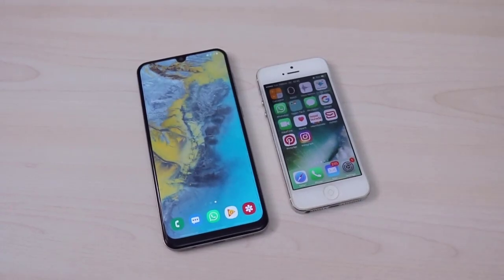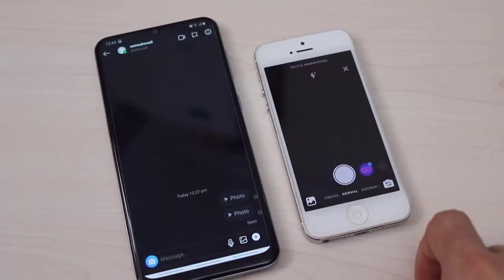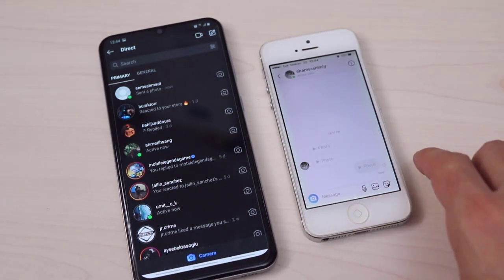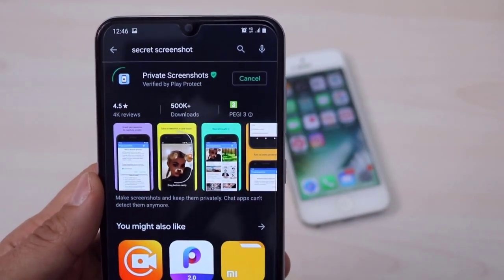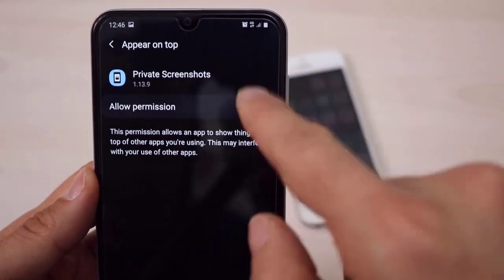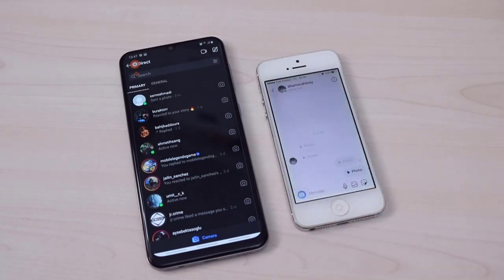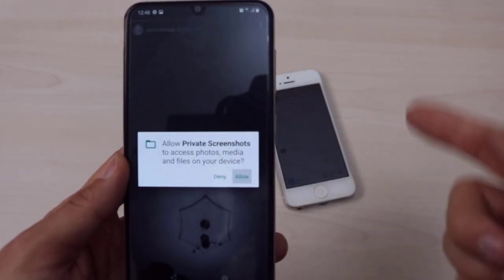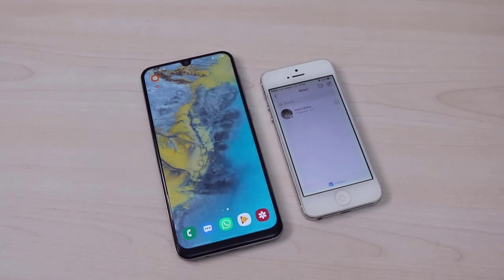How to screenshot on Instagram photo messages new updated 100% works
How to screenshot on Instagram or Snapchat without them knowing new updated 100% works

How to Transfer Contacts From Android To iPhone || iPhone To Android

How to transfer contacts/photos/messages together from Android to iPhone,Android to Android

How To Unblock Yourself From Anyone 's Whatsapp (New Updated)

Increase Whatsapp Status Time Limit 2019